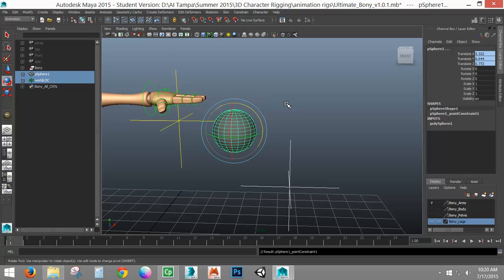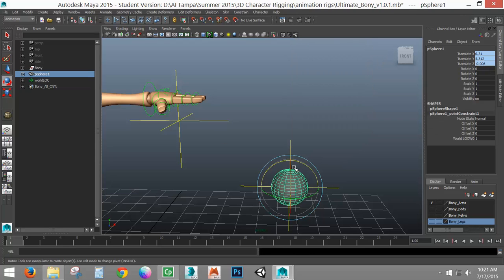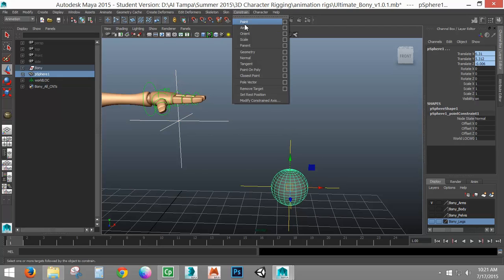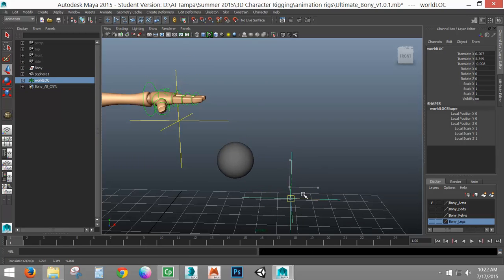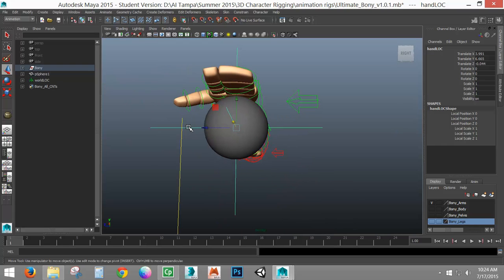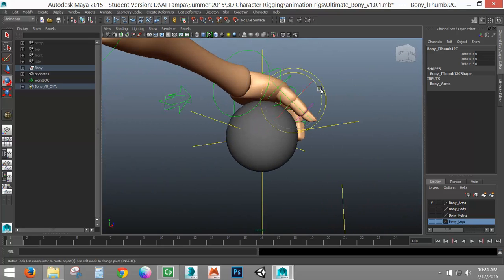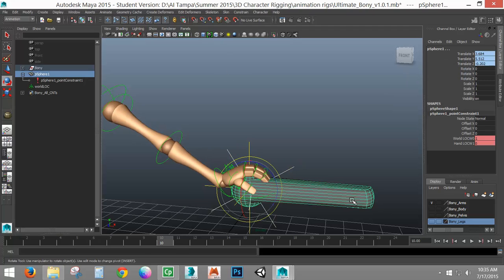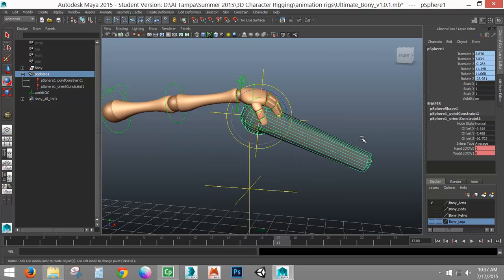Point Constraint - Character Holding and Releasing Objects - (AutodeskMaya)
Here is another from Mrs. CtrlAultDelTutorials. In this video we look at using Maya's Point Constraint. The Point Constraint is useful for making character rigs hold and release objects. The object they are holding will become constrained to another object so when the "parent" object is moved the constrained object moves with it.